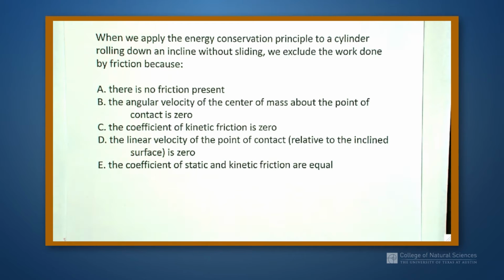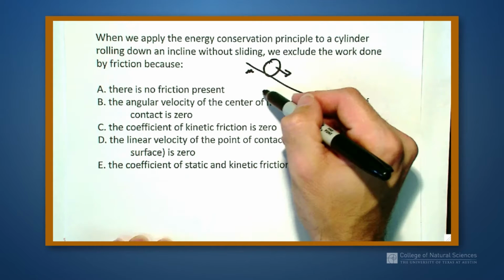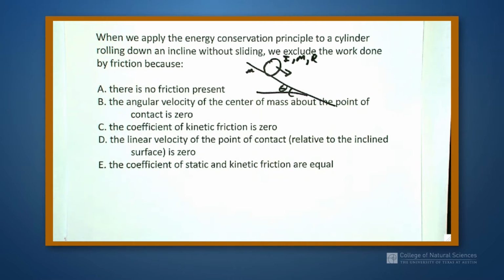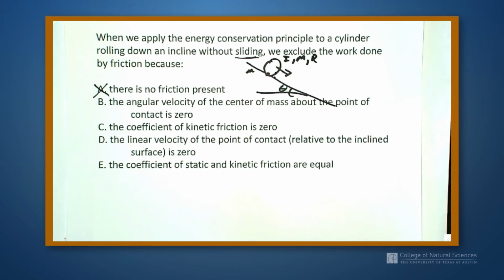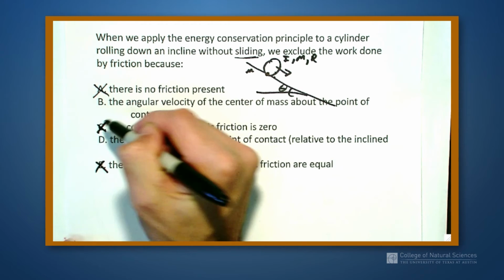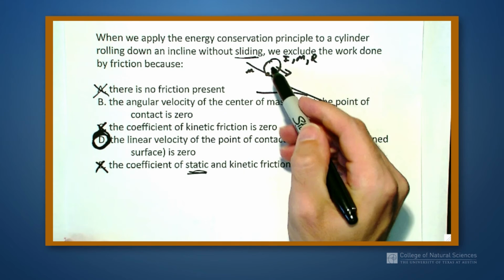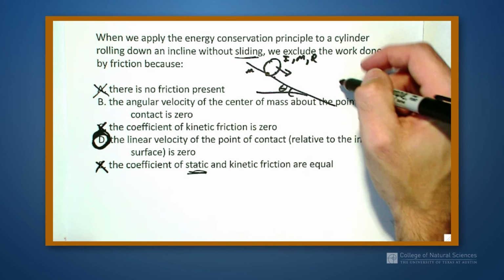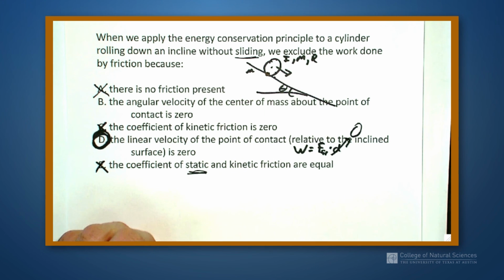Phys1 D22 V3